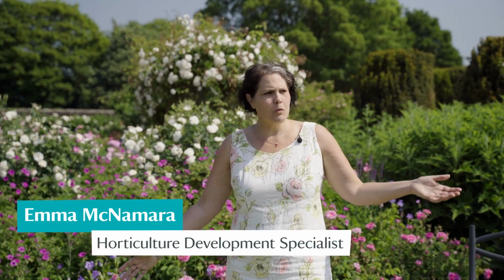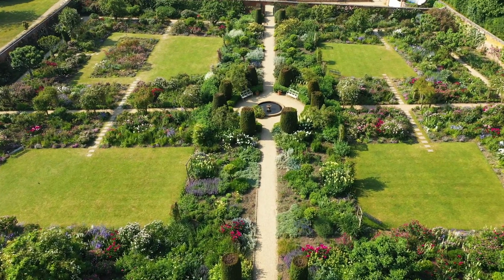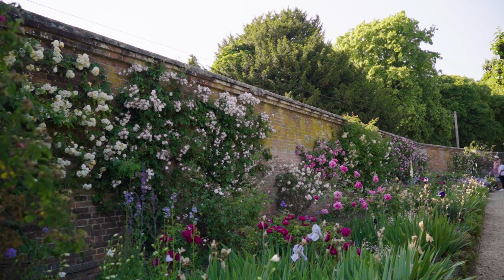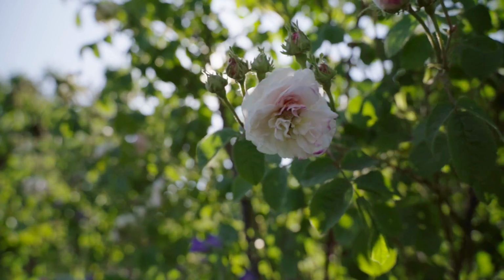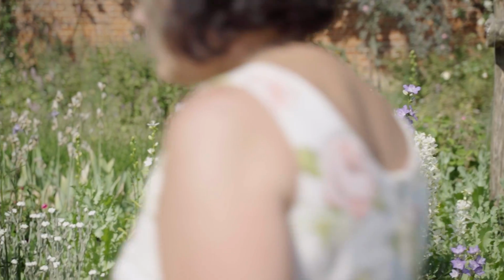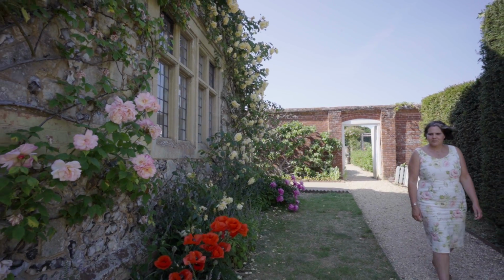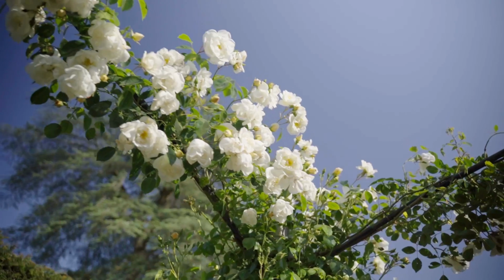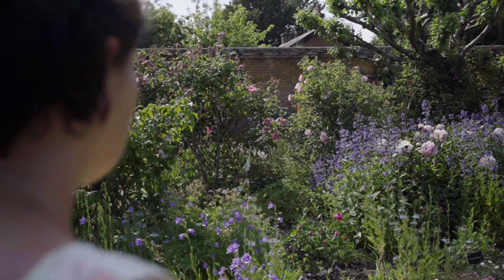See the rose gardens at Mottisfont in Hampshire at their best as we celebrate their 50th anniversary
An extraordinary sight awaits those who visit the Walled Garden at Mottisfont in Hampshire. More than 400 varieties of rose bloom in early summer, creating a floral world filled with colour. Welcome to the National Collection of Pre-1900 Shrub Roses.

In this video, you’ll go on a tour led by Horticulture Development Specialist, Emma McNamara, who’ll tell you about many of the rose varieties cared for at Mottisfont. The historical collection only blooms once a year, creating a spellbinding sight in June. Many people have visited this unique garden, including iconic Hollywood actress Audrey Hepburn.

Emma will also give you some top tips for growing and looking after your own rose garden, including ways to keep the blooms looking healthy and ensuring they flower well.

Created by horticulturist Graham Stuart Thomas, the world-class rose garden at Mottisfont is cared for by National Trust gardeners today. They make sure to keep it at its best, following the same design set out by Thomas in the 1970s. Parts of the walled garden are underplanted with a cooler colour palette, with white and silver flowers contrasting the pinks and reds of the central Rose Garden.

To learn more about the Rose Garden at Mottisfont, visit our

We’ve teamed up with Blue Diamond Garden Centres to create a bespoke collection of roses inspired by the places we look after. National Trust supporters can redeem a 25% discount on the Mottisfont Rose using code MOTTISFONT25 at checkout via the Blue Diamond or in-store at any of the Blue Diamond Garden Centres when you present a current National Trust membership card at the till.
Valid 1 May – 30 September 2024, while stocks last. Cannot be used in conjunction with other offers.

As well as bringing a bit of your favourite gardens into your own green space, every purchase through Blue Diamond will also support vital conservation work in the gardens and parks in our care. To view the entire National Trust collection, please

We protect and care for places so people and nature can thrive. Everyone can get involved, everyone can make a difference. Nature, beauty, history. For everyone, for ever.